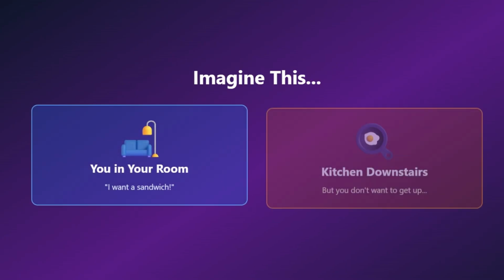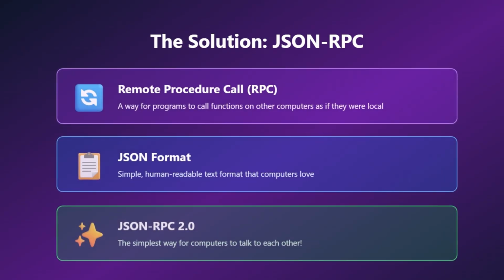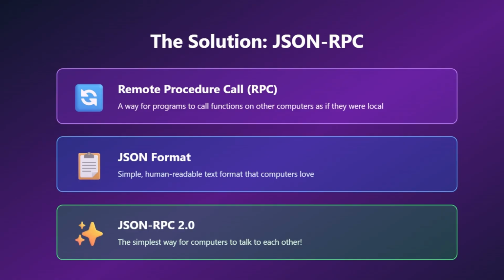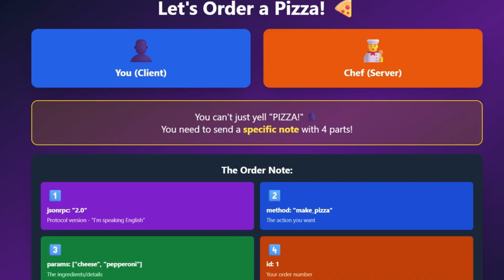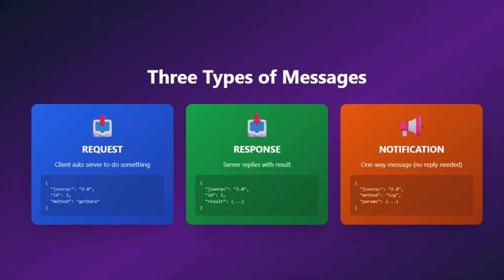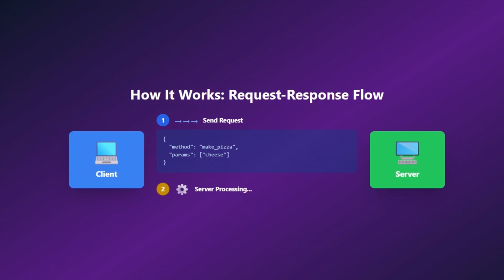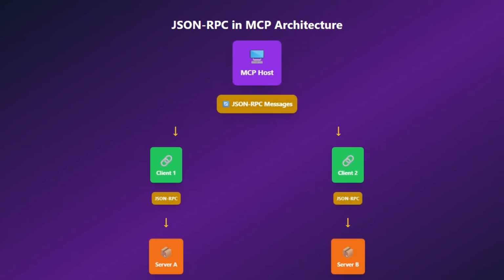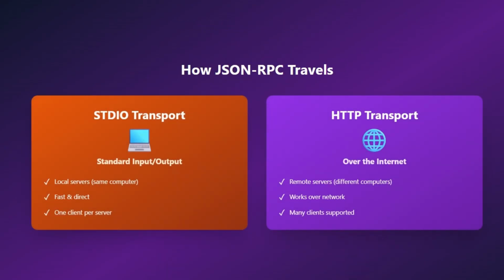JSON-RPC Explained: How Computers Talk to Each Other (MCP Tutorial)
🎯 Ever wondered how computers communicate with each other? Learn JSON-RPC through real-world examples!

In this video, we break down JSON-RPC (Remote Procedure Call) using easy-to-understand analogies - from ordering sandwiches to making pizzas! Perfect for beginners and developers wanting to understand how the Model Context Protocol (MCP) works.

⏱️ CHAPTERS:
0:00 - Introduction to JSON-RPC
0:08 - Real-World Analogy: The Sandwich Problem
0:23 - What is JSON-RPC?
0:42 - Pizza Order Example: Understanding the 4 Parts
1:14 - Three Types of Messages
1:30 - Request-Response Flow in Action
1:45 - JSON-RPC in MCP Architecture
2:07 - Transport Layers: STDIO vs HTTP
2:23 - Summary & Next Video

🔑 KEY CONCEPTS COVERED:
✅ What is Remote Procedure Call (RPC)?
✅ Why JSON-RPC is simple and powerful
✅ The 4 essential parts of a JSON-RPC message
✅ Request, Response, and Notification types
✅ How JSON-RPC powers Model Context Protocol
✅ STDIO vs HTTP transport layers

📚 WHAT YOU'LL LEARN:
- Real-world analogies for understanding RPC
- The complete structure of JSON-RPC messages
- How clients and servers communicate
- Practical examples with pizza ordering 🍕
- JSON-RPC's role in MCP architecture
- When to use local vs remote transport

💡 PERFECT FOR:
- Software Developers (beginner to intermediate)
- AI/ML Engineers learning MCP
- Students studying network protocols
- Anyone curious about how APIs work
- Developers building with Claude AI

🎬 NEXT VIDEO: JSON-RPC vs REST APIs
Learn the differences, when to use each, and how they work together!

This video is part of our comprehensive Model Context Protocol tutorial series.

📊 VIDEO STATS:
Duration: 2:41
Level: Beginner-Friendly
Topics: JSON-RPC, MCP, APIs, Remote Procedure Calls